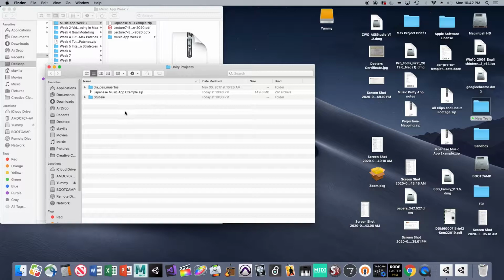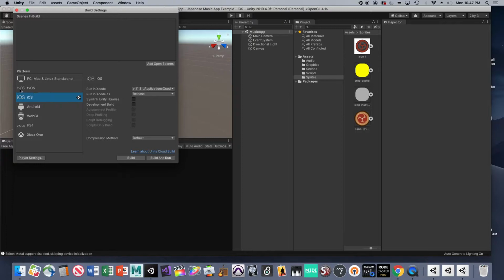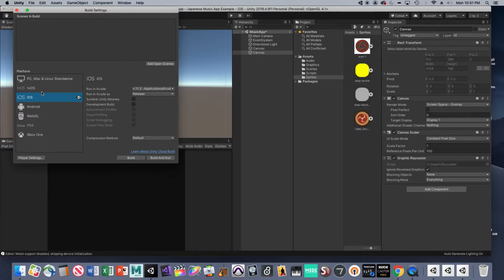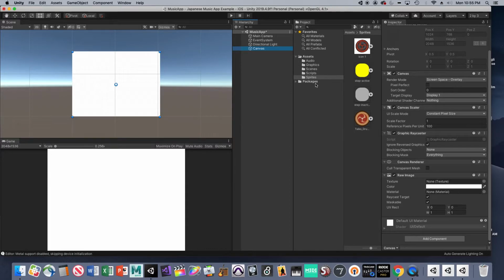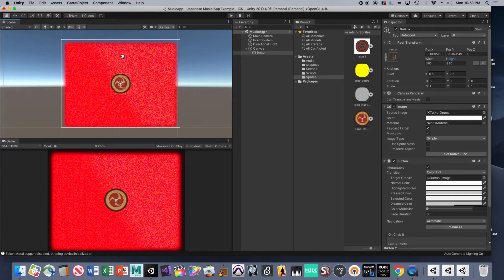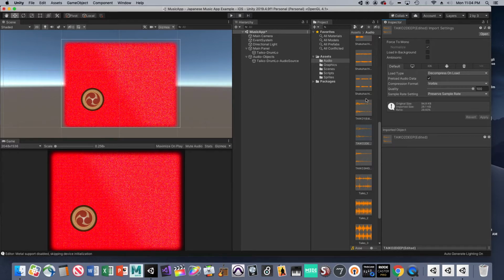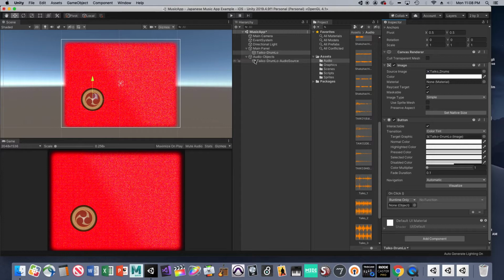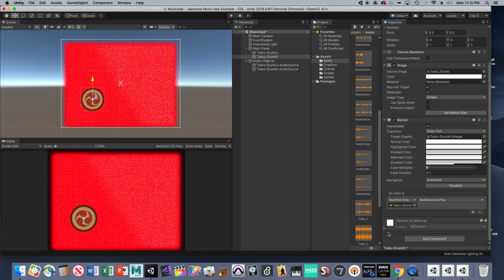Music App2 SamplePlay&Button